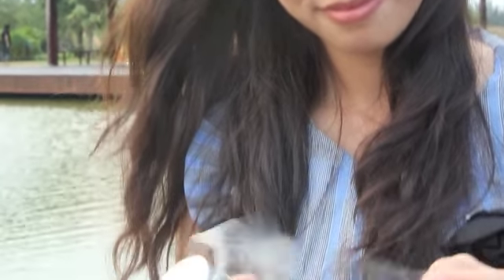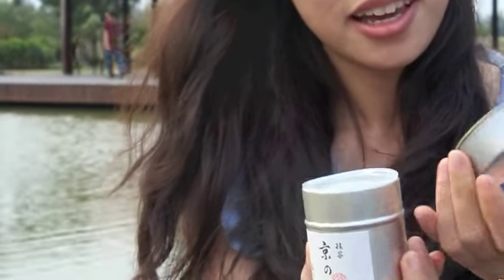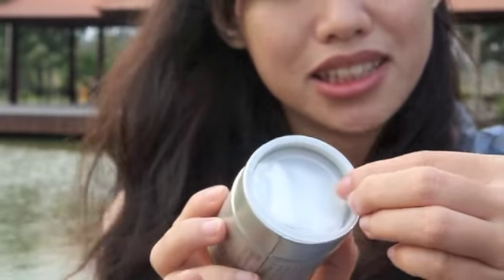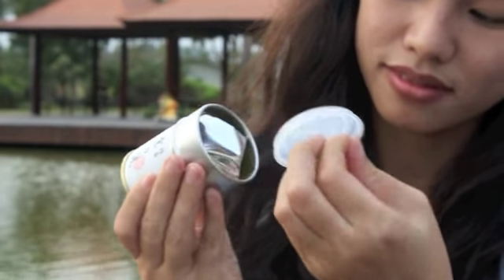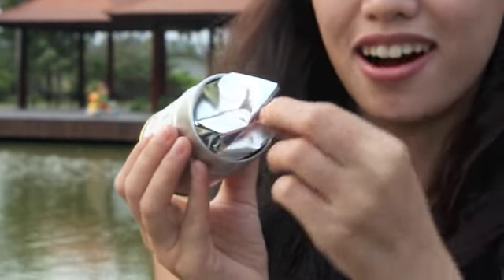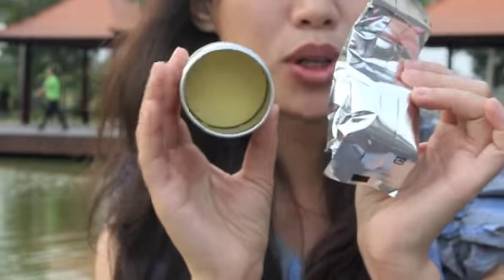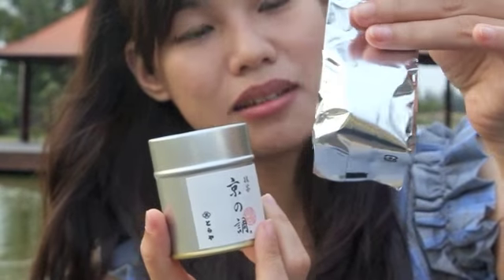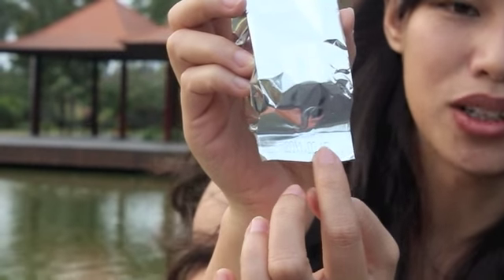Giới thiệu trà matcha Nhật Bản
Trà Việt Giới thiệu trà bột Matcha Nhật Bản